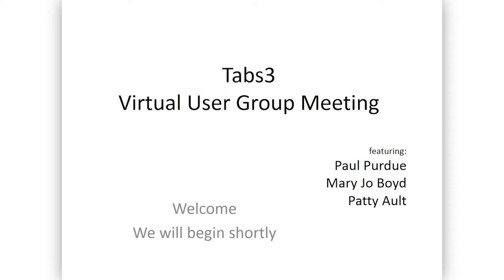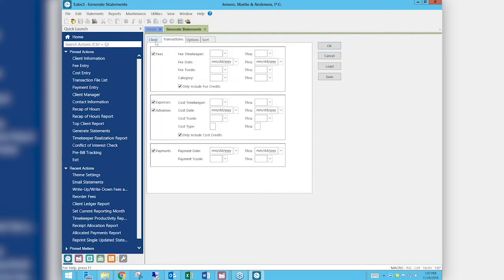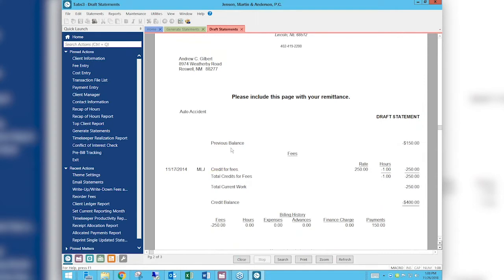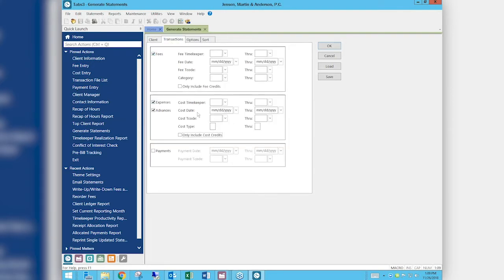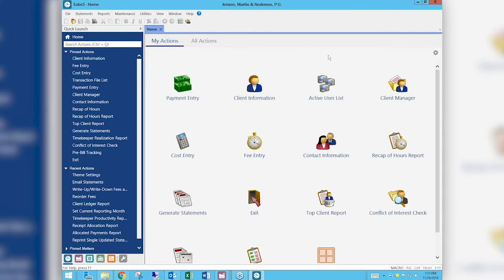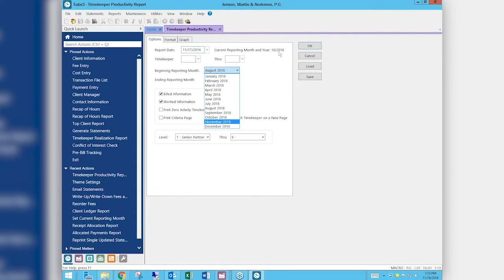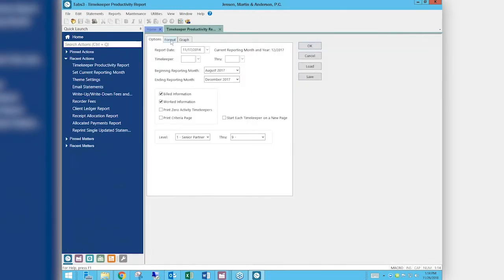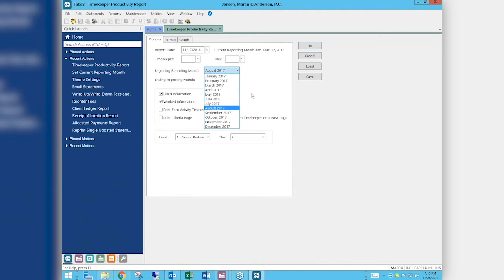Learn to manage credits & how to change the current reporting month for reporting purposes in Tabs3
Join Paul and Mary Jo on Monday, November 26th at 1:00 pm ET as they explore how to create a credit memo in Tabs3, and how to change the current reporting month to make your Tabs3 reports print for a prior period.

If you've ever tried to issue a credit in Tabs3 (for a fee or cost or advance), then you'll appreciate the changes that have been implemented in version 19 to streamline the process. Mary Jo will demonstrate how Tabs3 can print a credit memo.

Paul will demonstrate how to utilize the "change current reporting month" function to print past years' productivity reports.